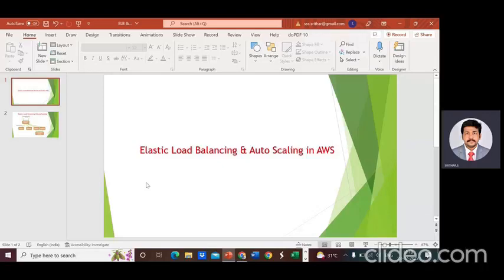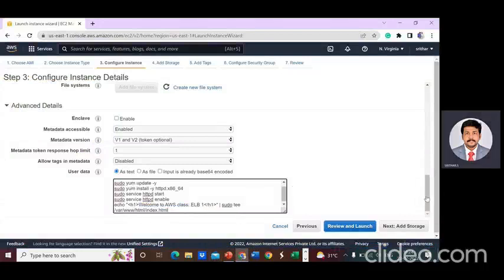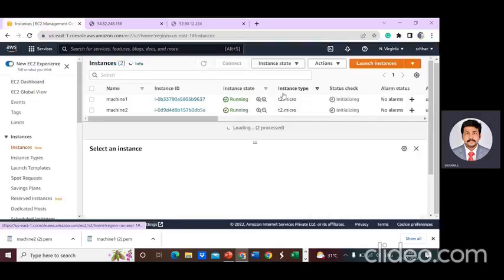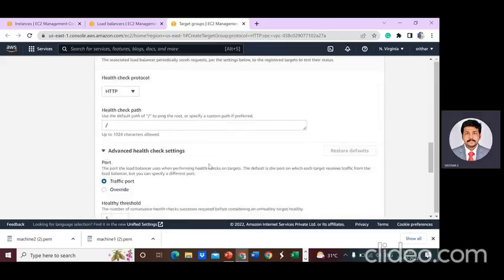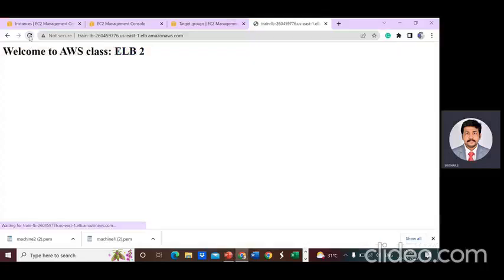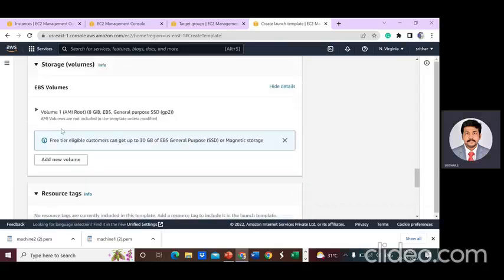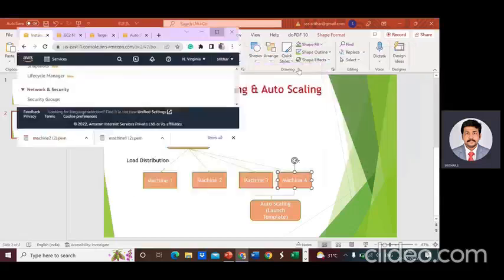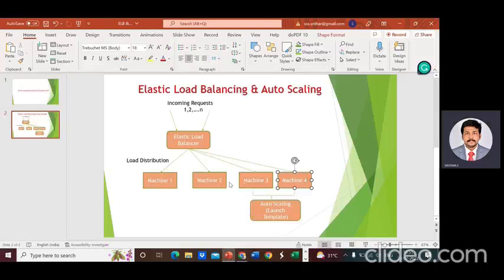5 ELB & Auto scaling